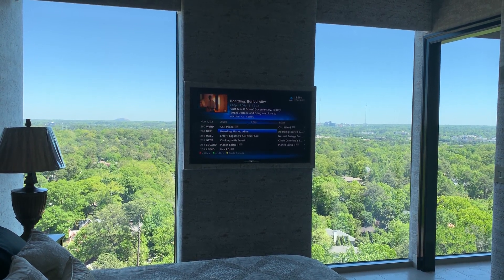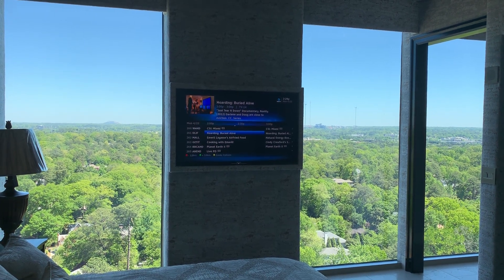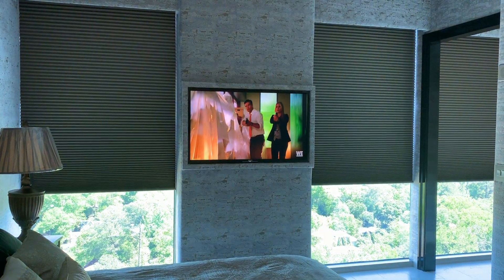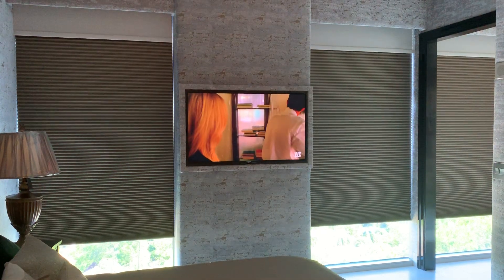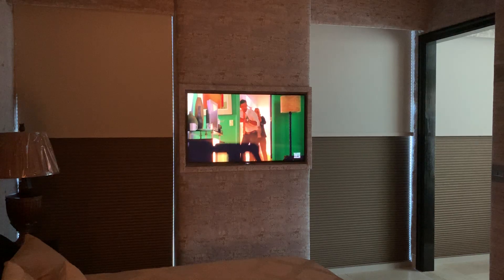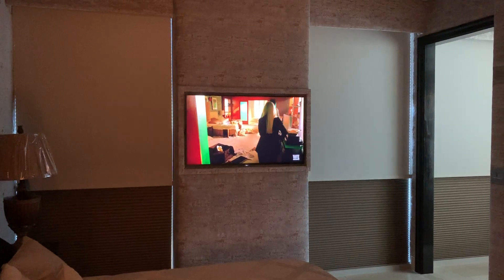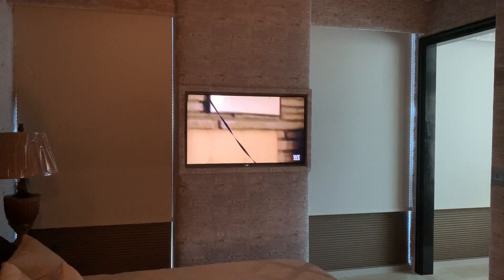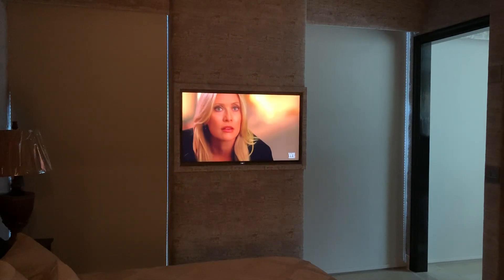Intuitive av smart shade automation with control4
Control4 system used to provide smart shade automation for condo system.  Dual layer window shades controlled via pre-scheduled events based on time of day or as needed via system remote or smart phone app.